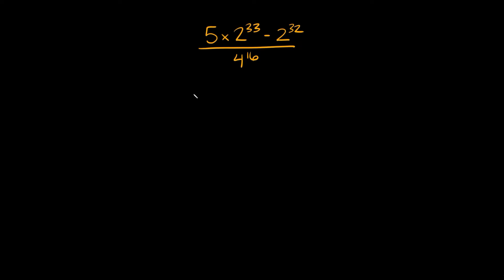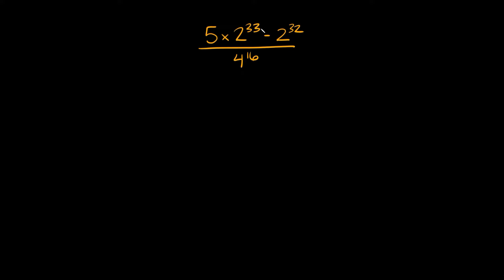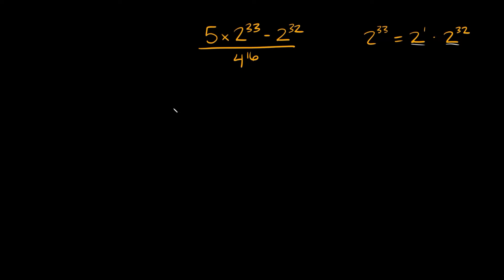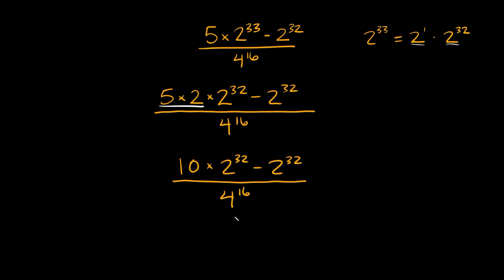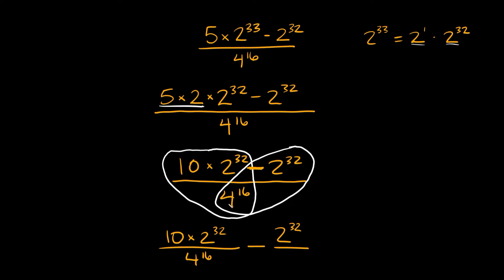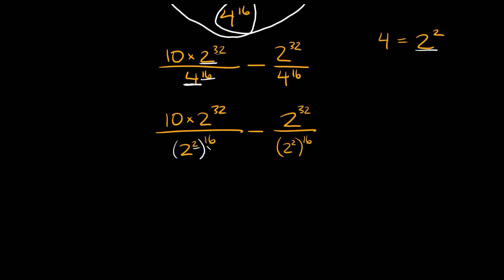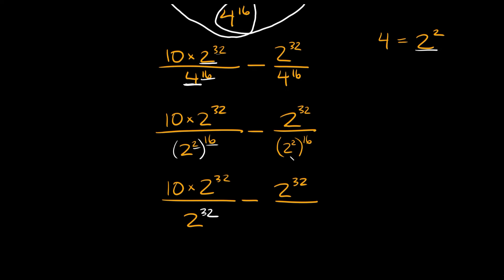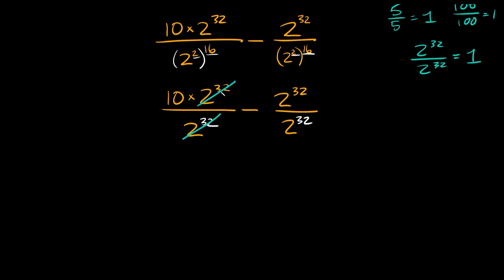Solve Complex Fractions With Large Exponents | Eat Pi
In this video, I teach you how to solve a complex fraction that has large exponents. This example covers topics including factoring out part of a power, splitting up a fraction, and rewriting either the base or exponent to cancel out terms.